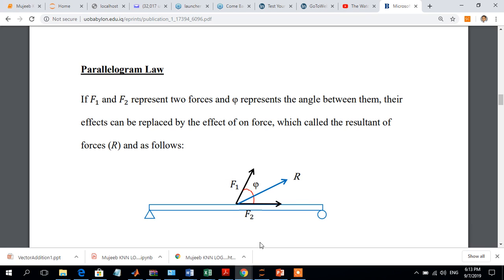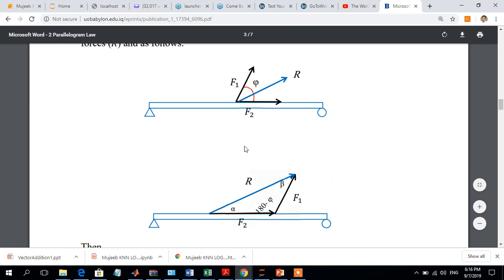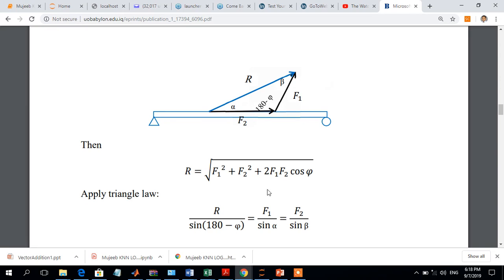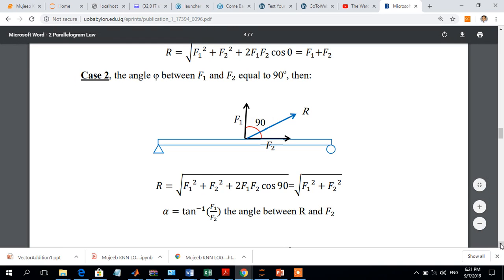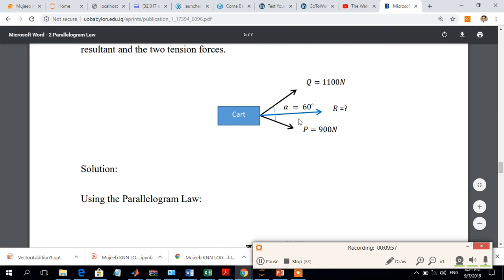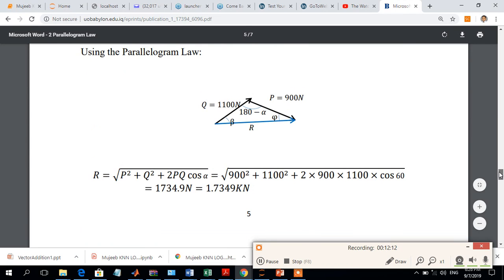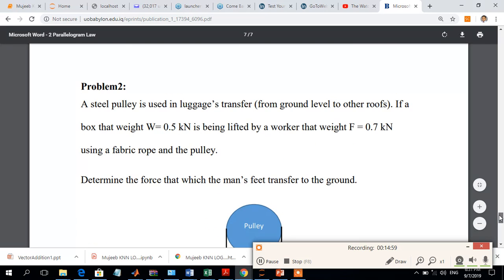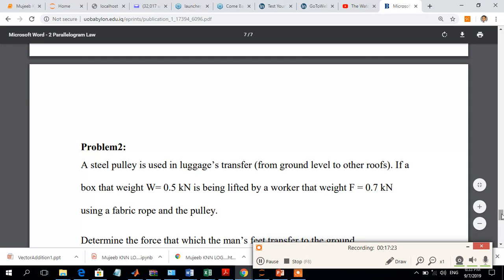Mechanics 1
Lecture 1 - Basic Laws. Parallelogram Law